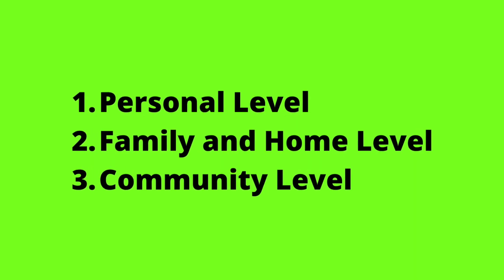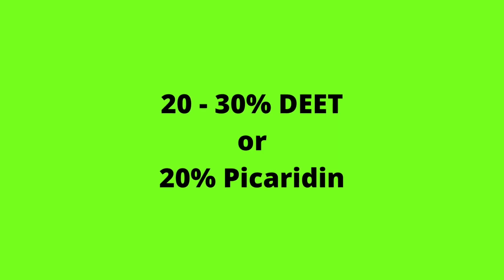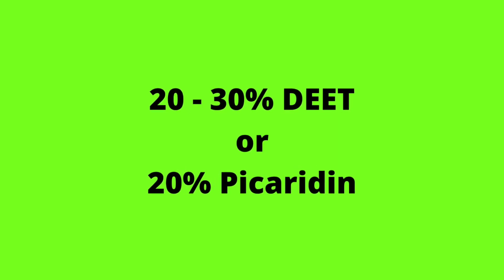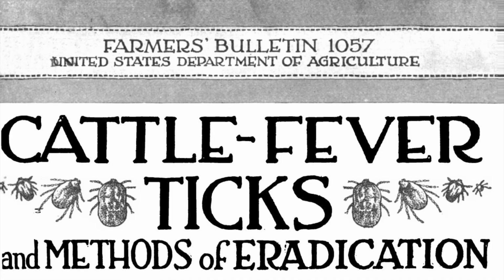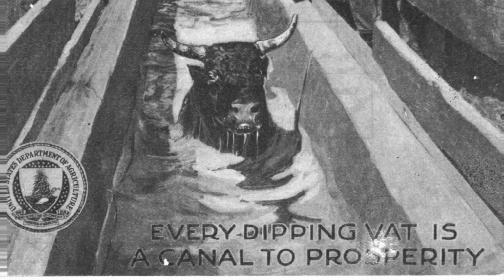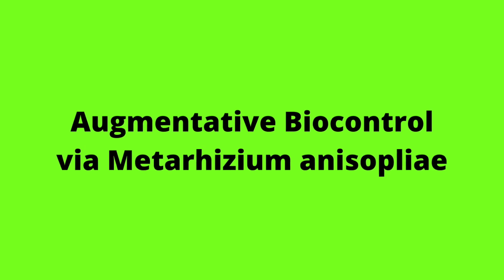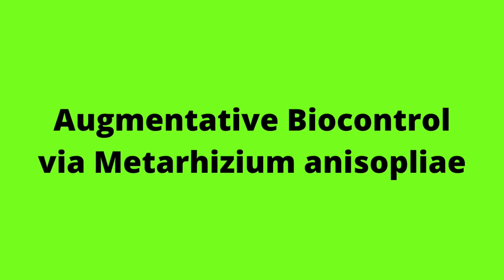Lyme Disease Ecology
Ticks, deer, mice - let's take a look at some of the major players in the ongoing drama of Lyme disease, how they work together, and what we can do about it!